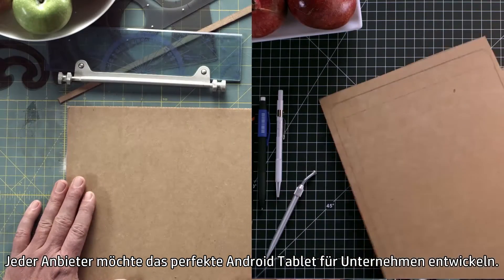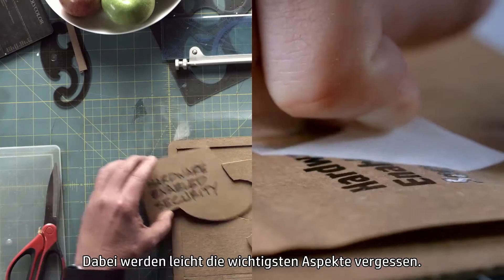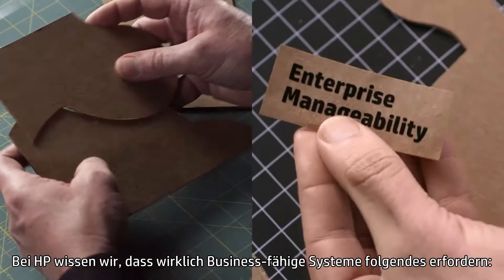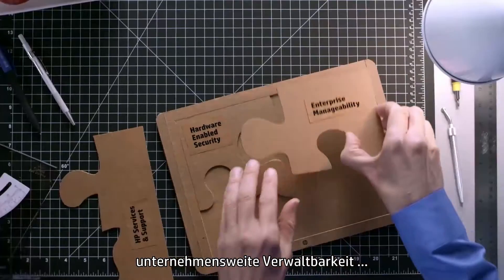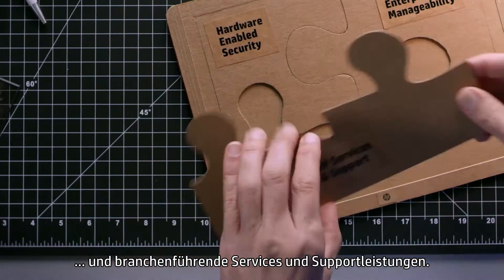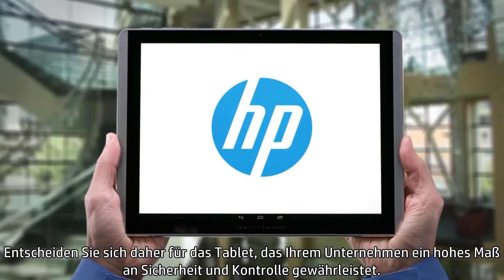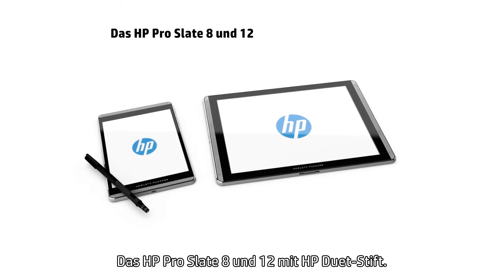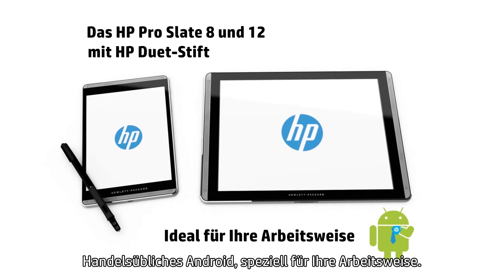HP Pro Slate 8 & 12 Tablets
Profitieren Sie überall und jederzeit von einem betriebsbereiten Tablet der Business-Klasse, das eine lange Akkubetriebsdauer, ein natürliches Lese-Erlebnis auf einem Seitenverhältnis von 4:3 und ein Paket an optionalem und praktischem Zubehör bietet.
Werden Sie produktiver als je zuvor durch die sofortige Digitalisierung Ihrer Papiernotizen. Der im Lieferumfang enthaltene sehr genaue HP Duet Pen, integrierte Apps für mehr Produktivität und eine Palette an verfügbaren Apps auf Google Play™ bieten dem Benutzer die Flexibilität, sowohl auf Papier als auch auf dem Tablet-PC zu schreiben.

HP Deutschland GmbH ist ein IT-Anbieter mit einem umfassenden Technologieangebot für Privatpersonen, Unternehmen jeder Größe & öffentliche Auftraggeber.

Die Produktfamilien von HP: HP Chromebook, HP DesignJet, HP Deskjet, HP EliteBook, HP EliteDesk, HP ElitePad, HP ENVY, HP Essential, HP Laserjet, HP Officejet, HP Omni, HP Pavillion, HP Photosmart HP ProBook, HP ProDesk, HP Slate, HP Spectre, HP Stream, HP Tablet, HP Workstations & HP Zbook.